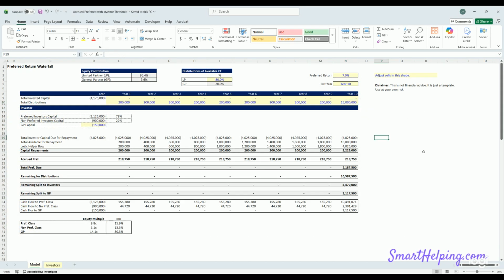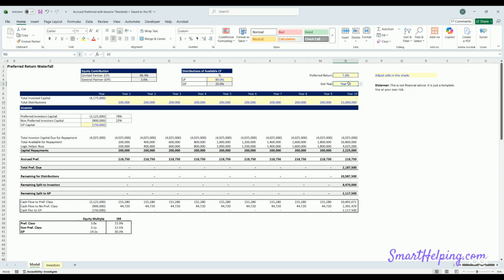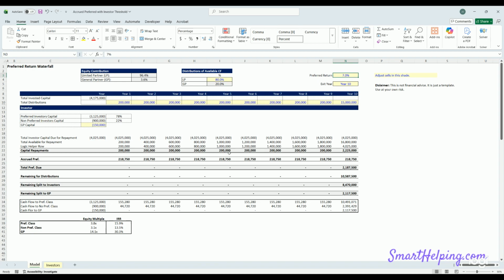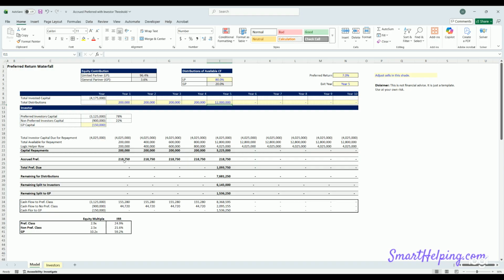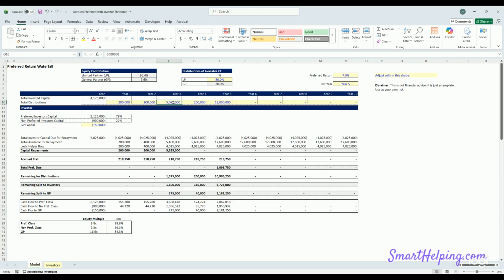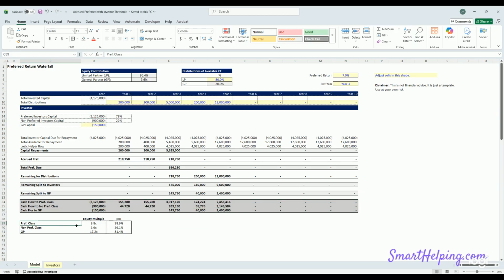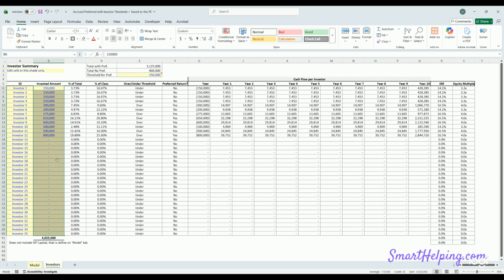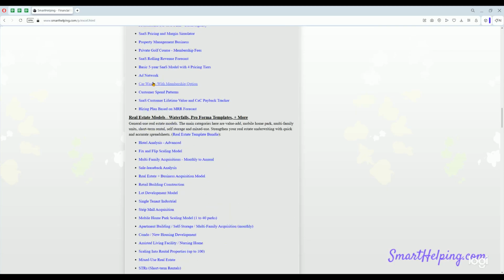Preferred Return Model - Dynamic Pref. Based on Investment Amount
This is a simple joint venture deal template to help with modeling potential investor scenarios. The preferred return only applies to investors that hit a defined investment threshold. The remaining LPs will get the distributions for capital repayments and carry.